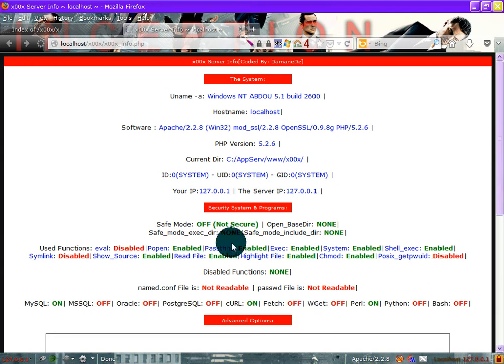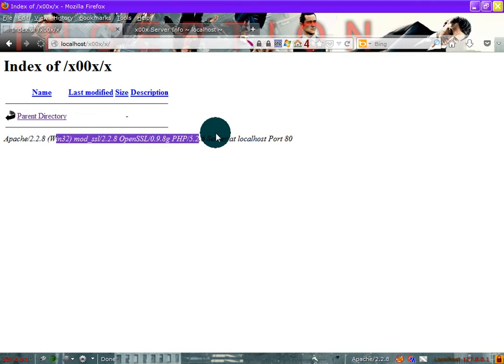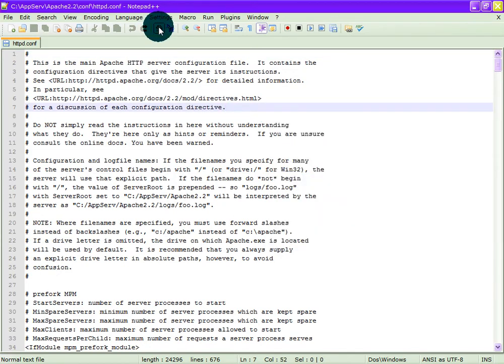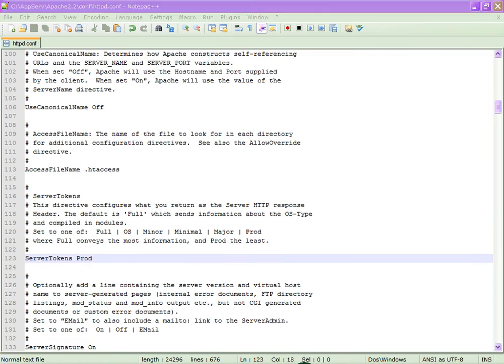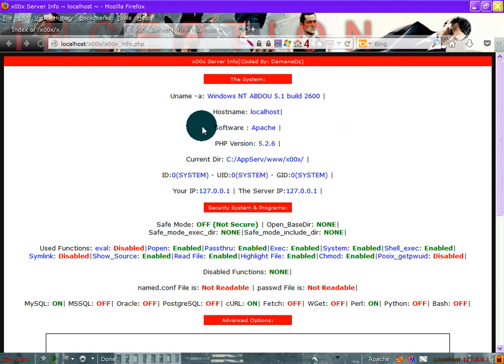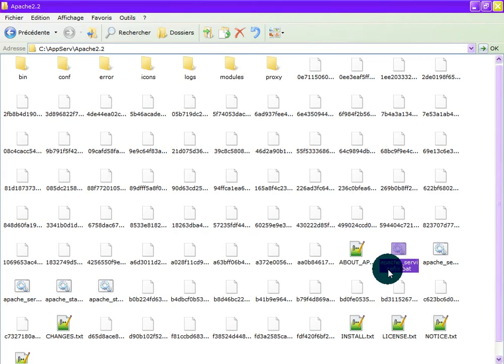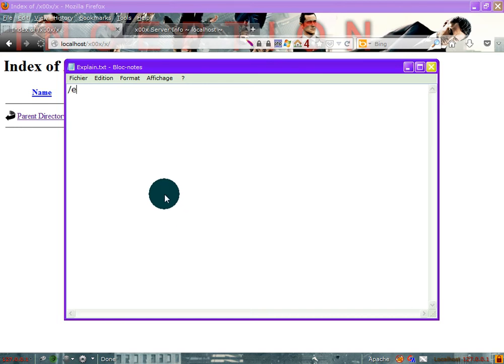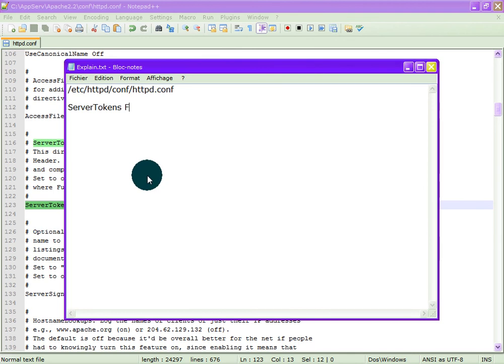Linux - Hide Apache Version